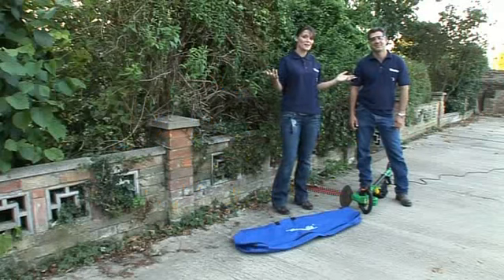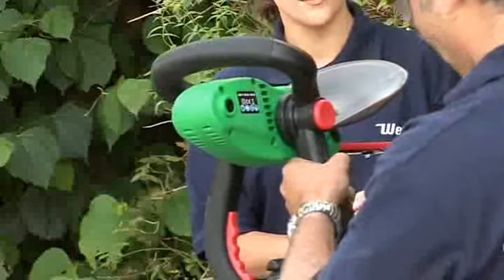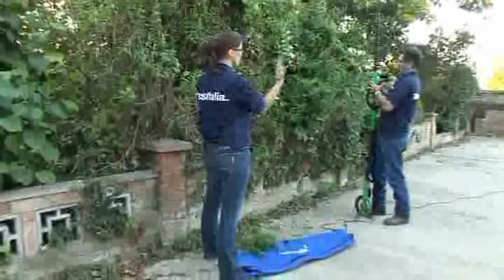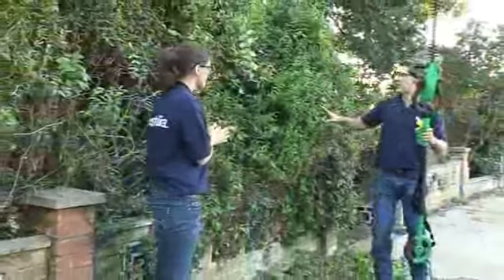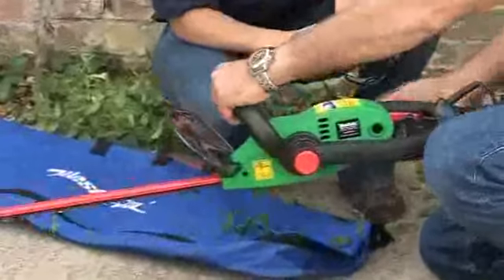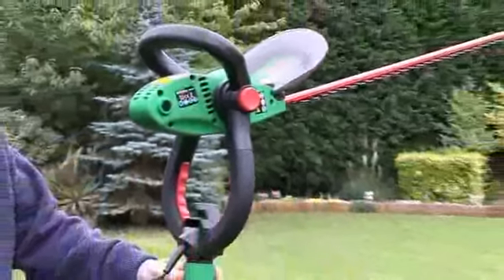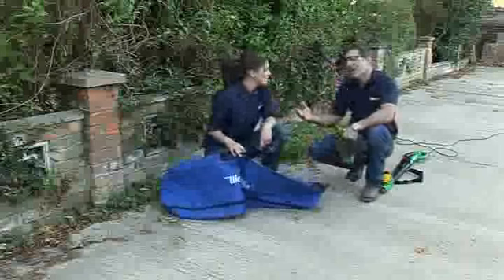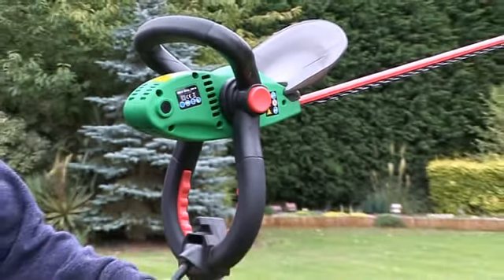Extending Hedge Cutter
Enormously versatile, weighs only 4.6kg, and incredibly well balanced. Accurately moving blades ensure a clean growth-promoting cut. When using the extension arm provided, you can easily reach a cutting height of 3 metres. The multifunction handle enables the blade to be repositioned at a number of different working angles. Thanks to the special design of the multipurpose handle, it is possible to reach considerable heights, even without using the extension arm.